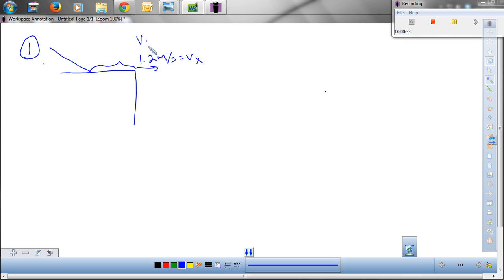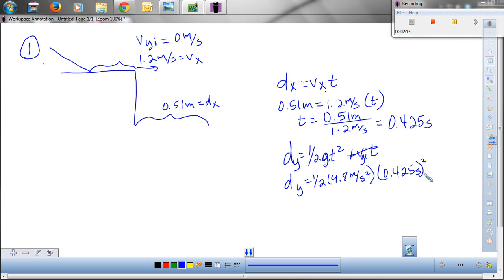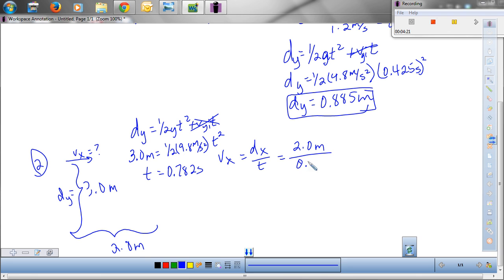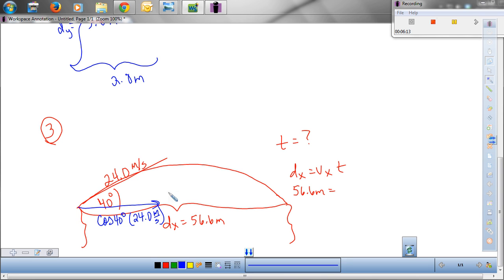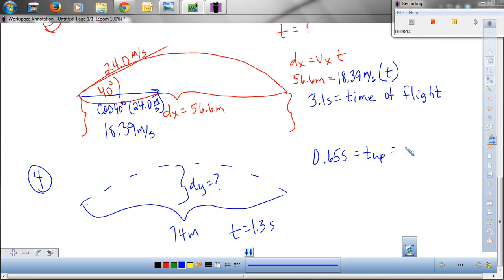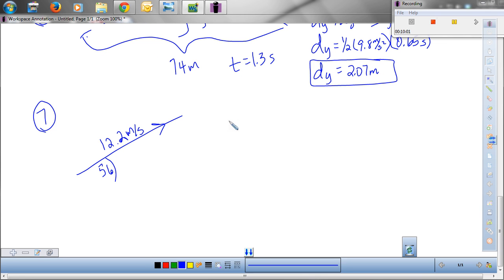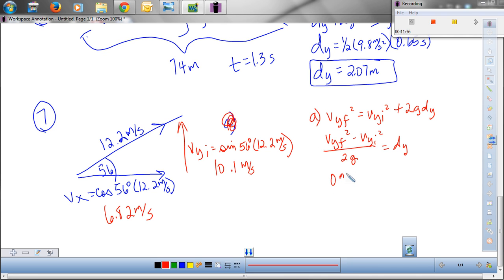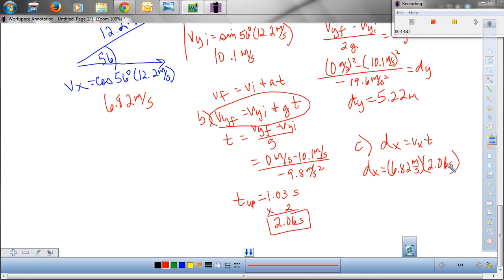Projectile 1 2 3 4 and 7